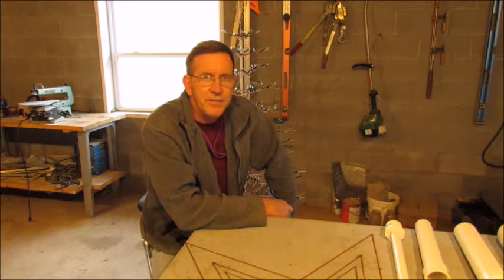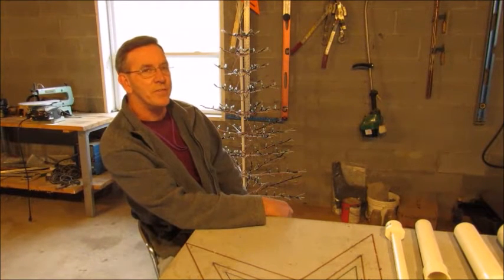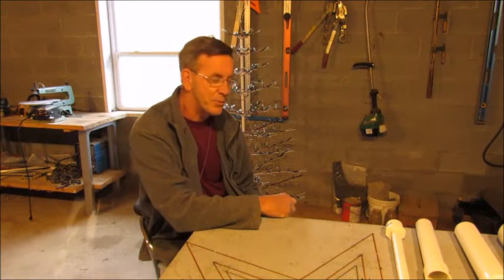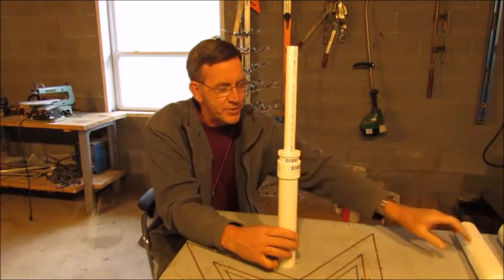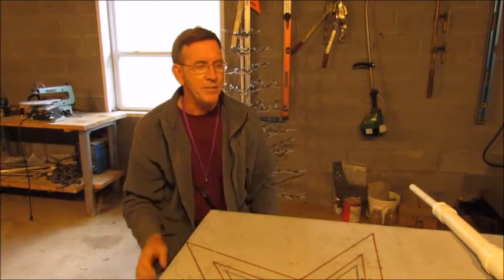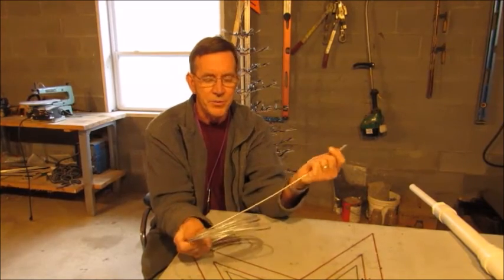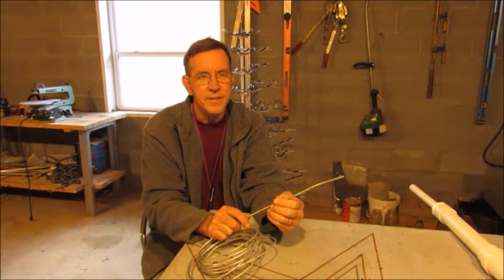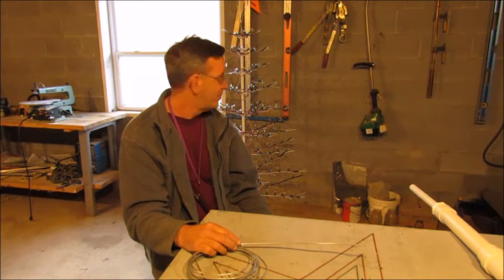20 Foot Mega Twig Tree - Part One: "The Design"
This is the first of what will be a three part series on a major project I'm doing for my 2016 Christmas light show.  Will post parts 2 and 3 once they are complete.